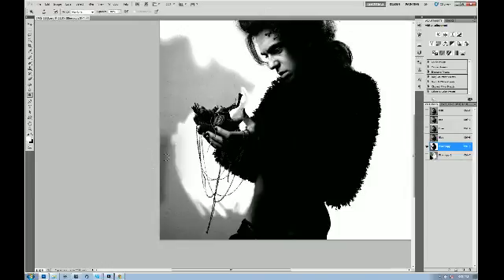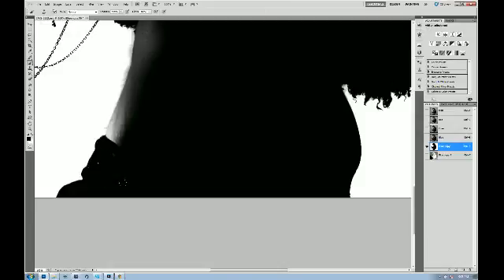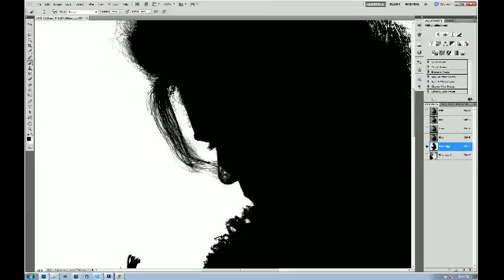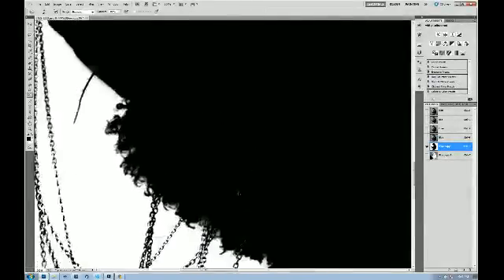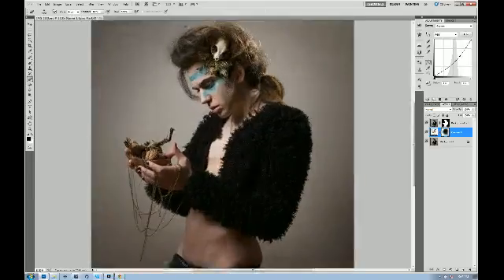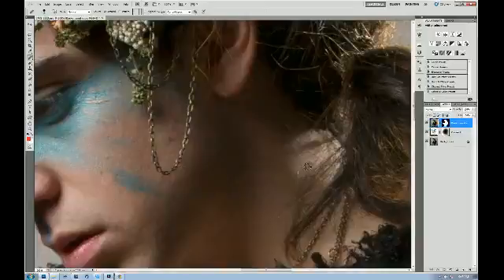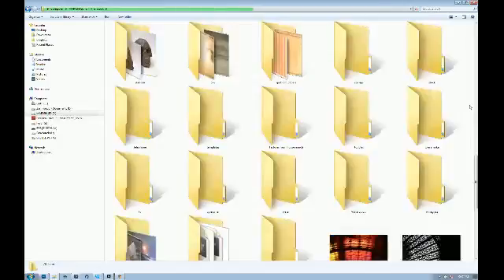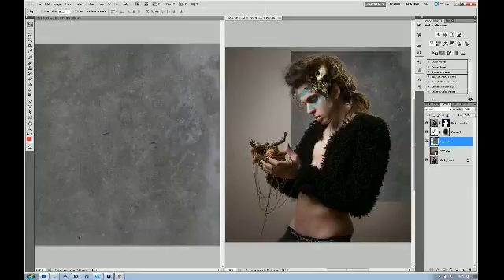Photoshop Adventures - Ep2 - Part 2 - 1 / 2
Photoshop Adventures Episode 2

In which we talk about file formats, handy navigation tips and dig right into channels. -- Recorded live on Justin.tv